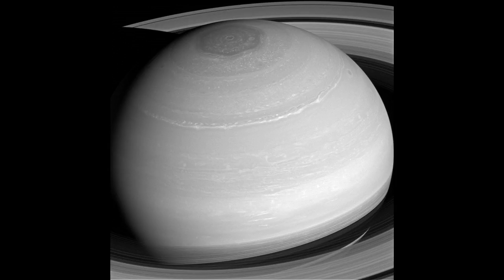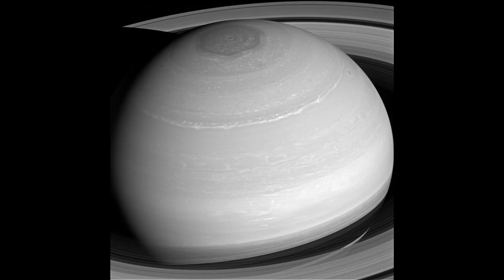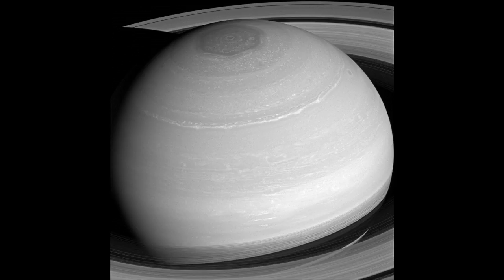Painted Saturn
Saturn's many cloud patterns, swept along by high-speed winds, look as if they were painted on by some eager alien artist.

With no real surface features to slow them down, wind speeds on Saturn can top 1,100 mph (1,800 kph), more than four times the top speeds on Earth.

This view looks toward the sunlit side of the rings from about 29 degrees above the ringplane. The image was taken with the Cassini spacecraft wide-angle camera on April 4, 2014 using a spectral filter which preferentially admits wavelengths of near-infrared light centered at 752 nanometers.

The view was obtained at a distance of approximately 1.1 million miles (1.8 million kilometers) from Saturn. Image scale is 68 miles (109 kilometers) per pixel.

The Cassini-Huygens mission is a cooperative project of NASA, the European Space Agency and the Italian Space Agency. The Jet Propulsion Laboratory, a division of the California Institute of Technology in Pasadena, manages the mission for NASA's Science Mission Directorate, Washington, D.C. The Cassini orbiter and its two onboard cameras were designed, developed and assembled at JPL. The imaging operations center is based at the Space Science Institute in Boulder, Colo.

For more information about the Cassini-Huygens mission

Credit: NASA/JPL-Caltech/Space Science Institute

Last Updated: July 31, 2015
Editor: Tony Greicius